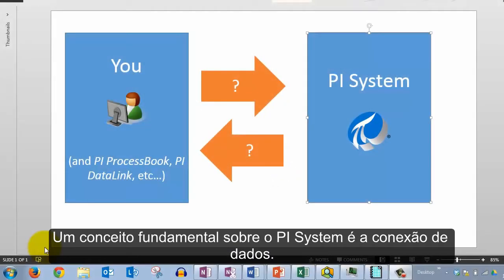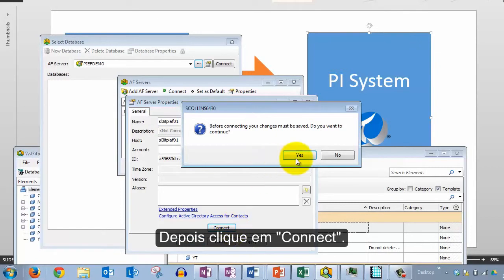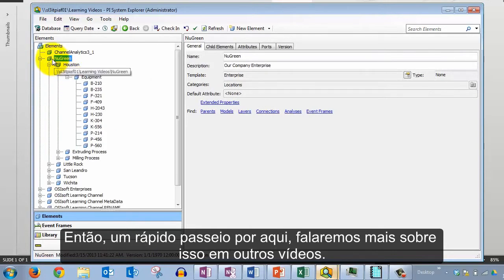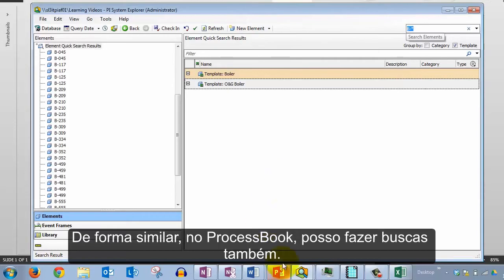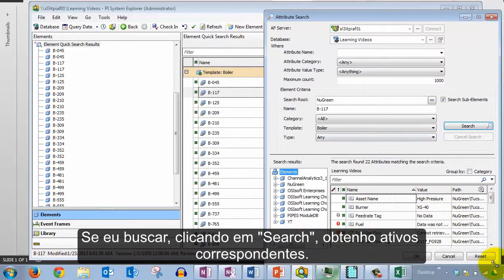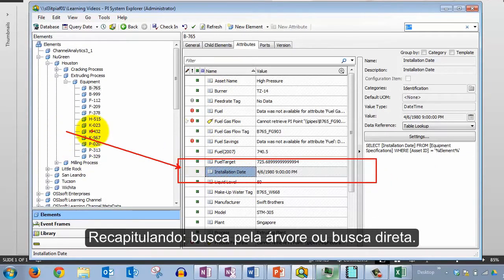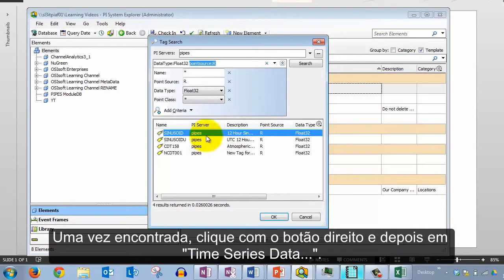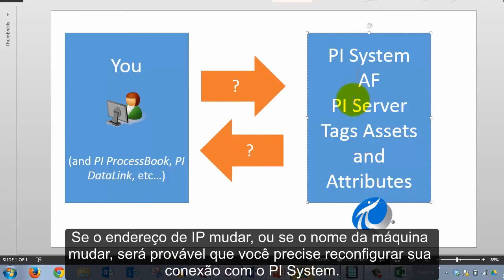OSIsoft: PI Basics - Conecte e Pesquise um PI System